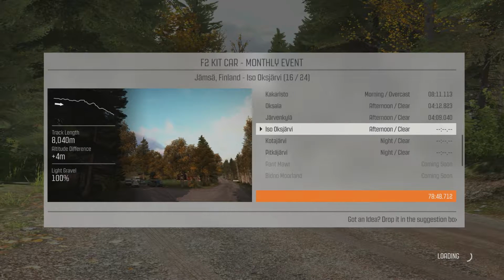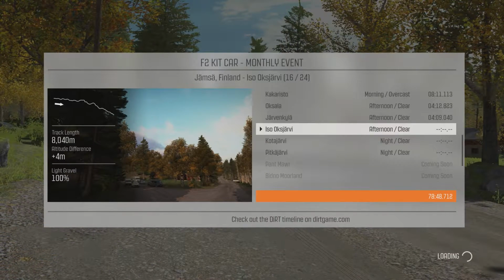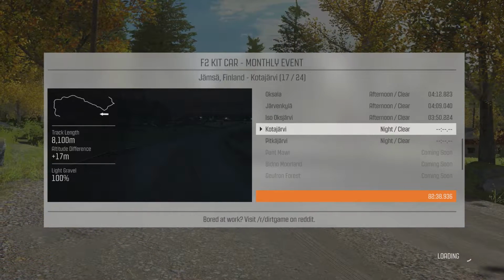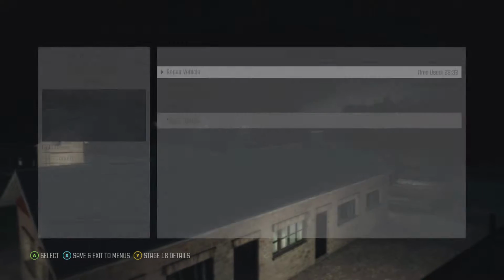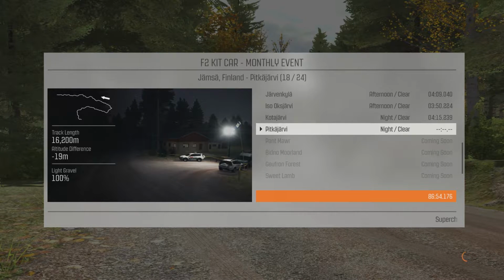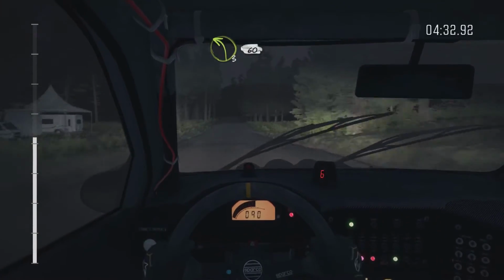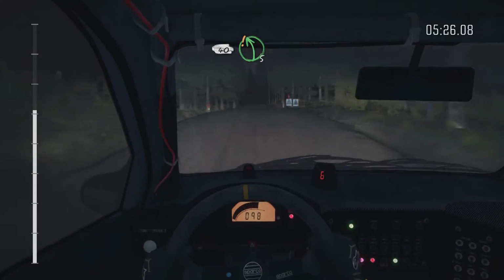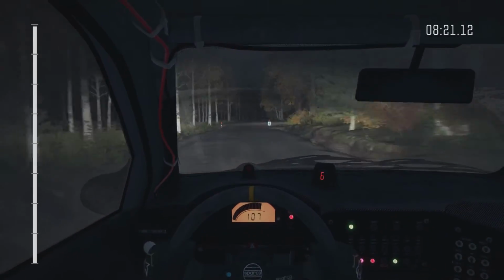Dirt Rally - April Monthly Event - Part 6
After being in Early Access on Steam, the Dirt series returns in this back to basics approach that looks great and drives even better.